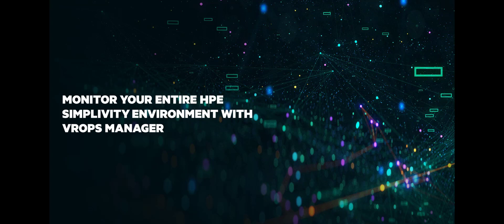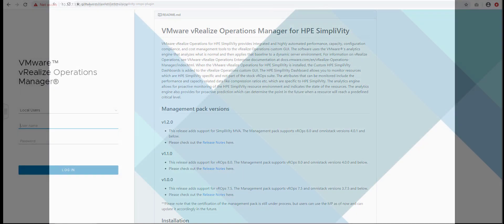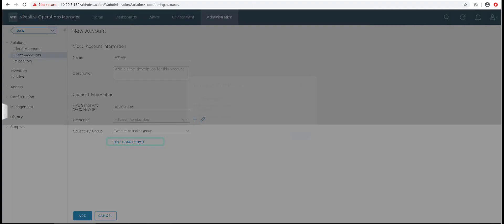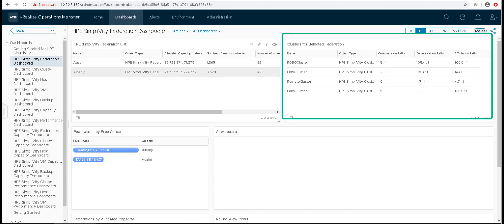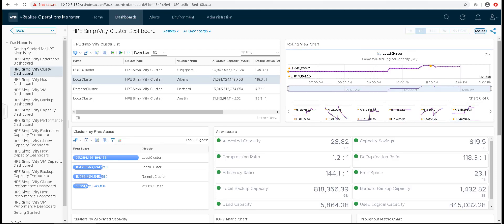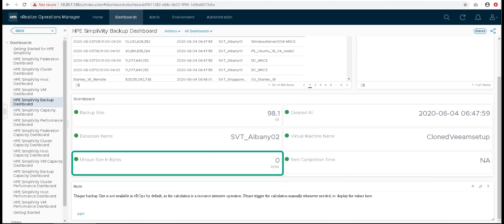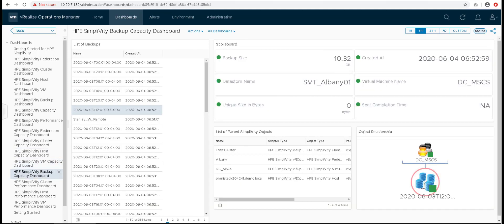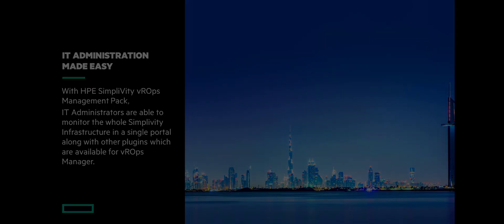Monitor HPE SimpliVity from vROps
Monitor your entire HPE SimpliVity environment with new VMware vRealize Operations Manager Plugin! Author: Jyothis Gireesan Mini.